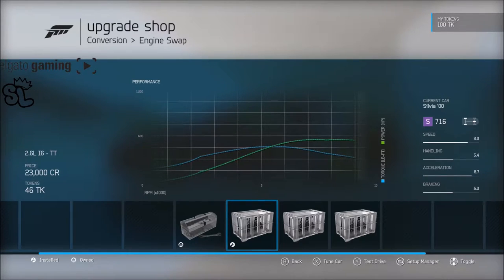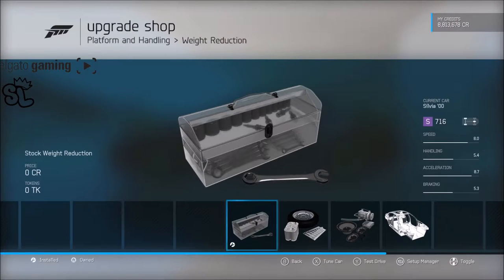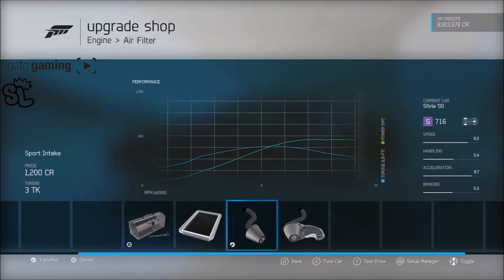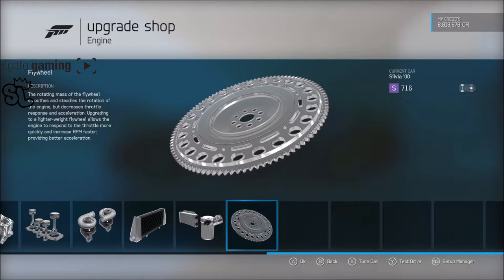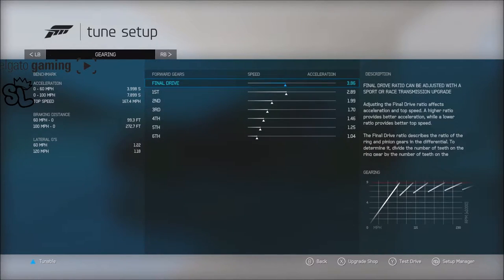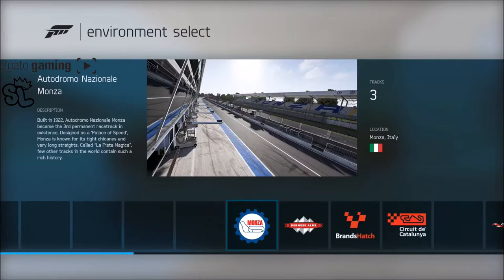Forza 6 // RB26 Nissan S15 Build // Im Terrible